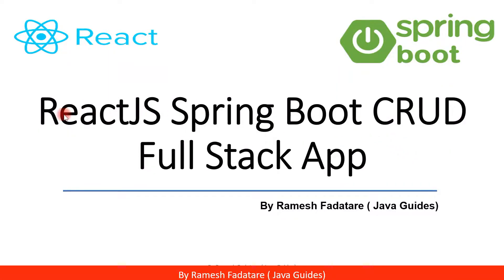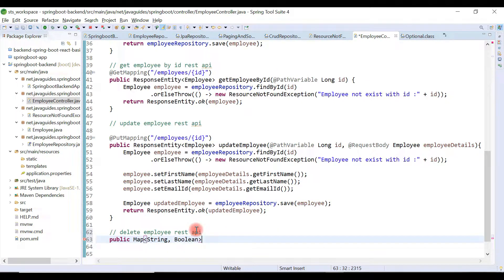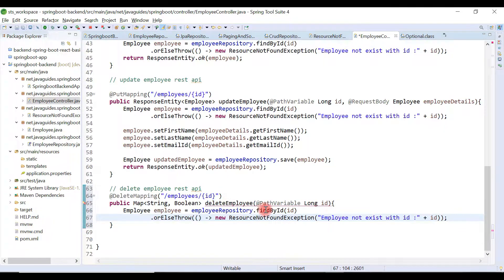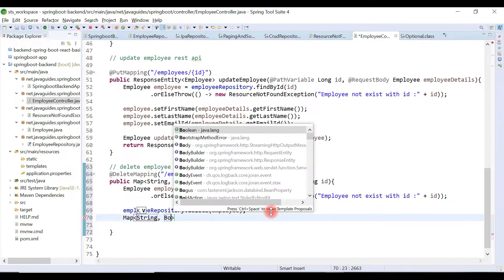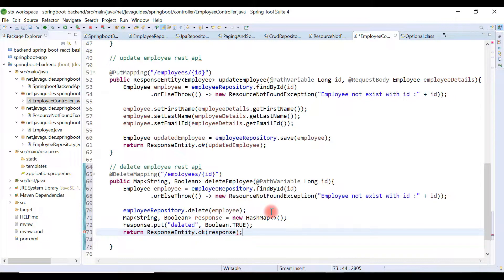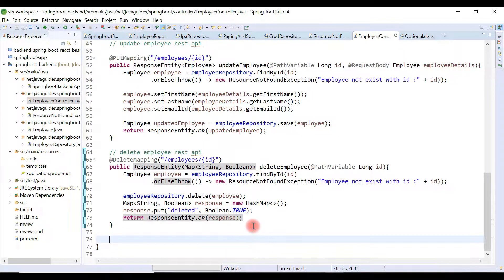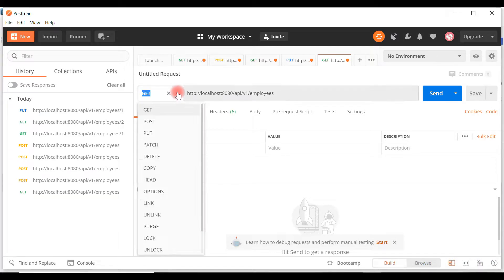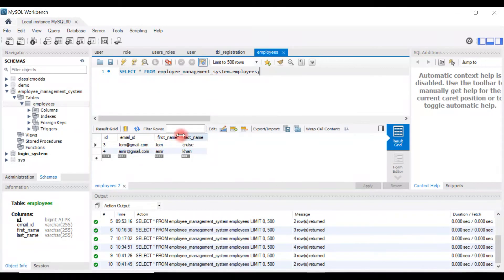ReactJS + Spring Boot CRUD Full Stack App - 21 - Creating Delete Employee REST API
In this video, we will create a Delete employee REST API.